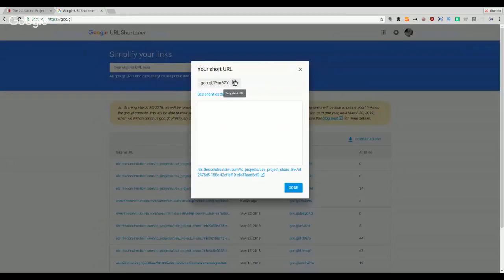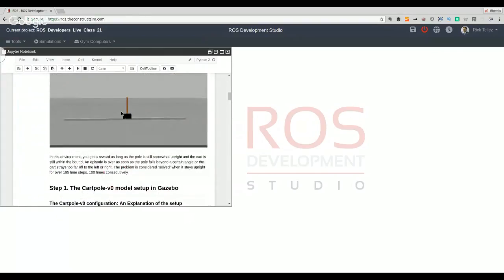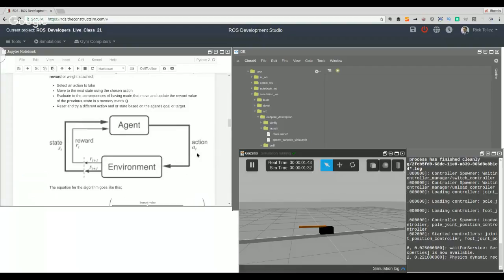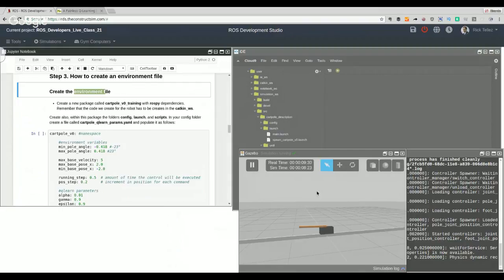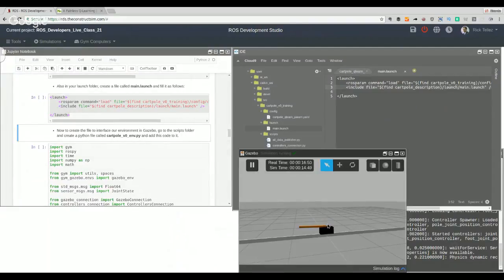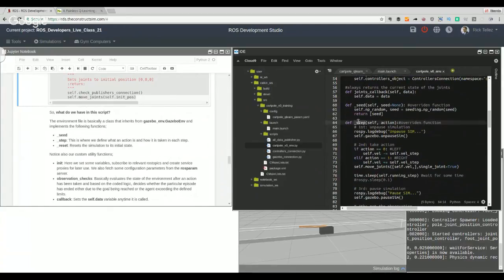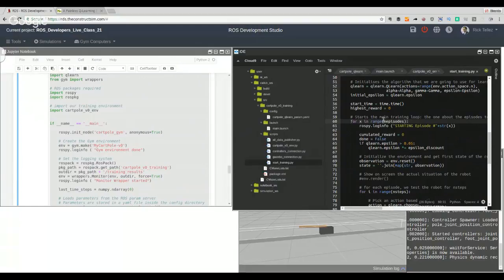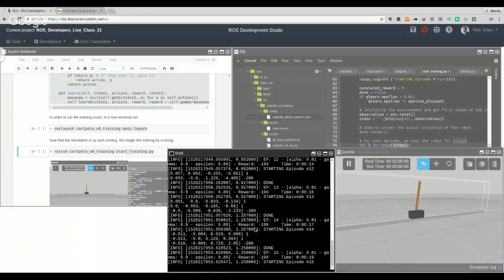ROS Developers LIVE-Class #21: A Basic Example of OpenAI with ROS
In this ROS LIVE-Class we're going to learn how to create our own Qlearning training for a cart pole in Gazebo using both OpenAI and ROS.

We will see:
▸ How to create a Python training program that uses OpenAI infrastructure
▸ How to create the environment that allows to get the observations and take the actions on a Gazebo simulation
▸ How to interface everything with ROS Every Tuesday at 18:00 CET / CEST.

This is a LIVE Class on how to develop with ROS. In Live Classes you practice with me at the same time that I explain, with the provided free ROS material.

IMPORTANT: Remember to be on time for the class because at the beginning of the class we will share the code with the attendants.
IMPORTANT 2: in order to start practicing quickly, we are using the ROS Development Studio for doing the practice.
You will need a free account to attend the class. and create an account prior to the class.